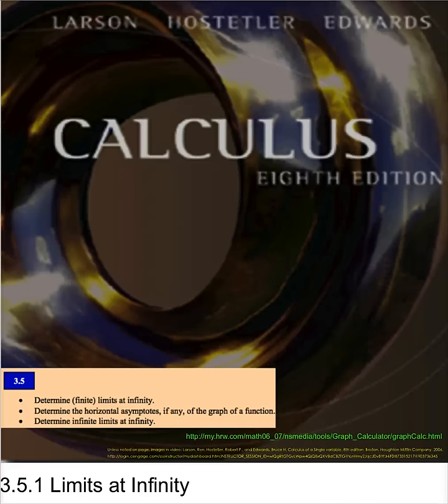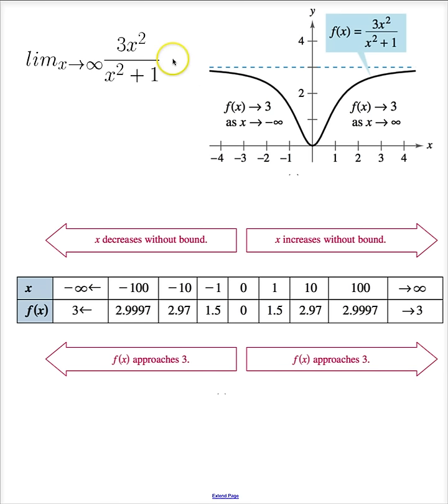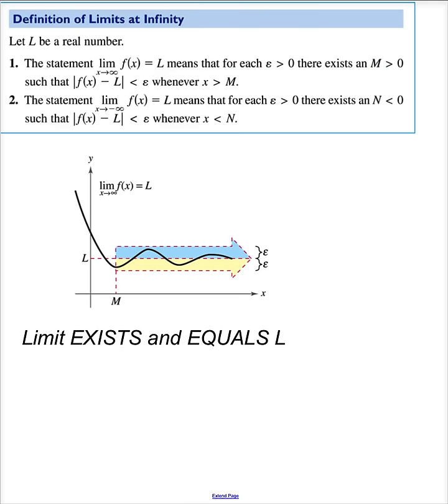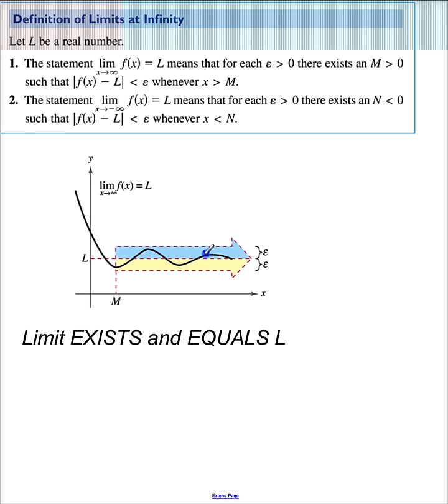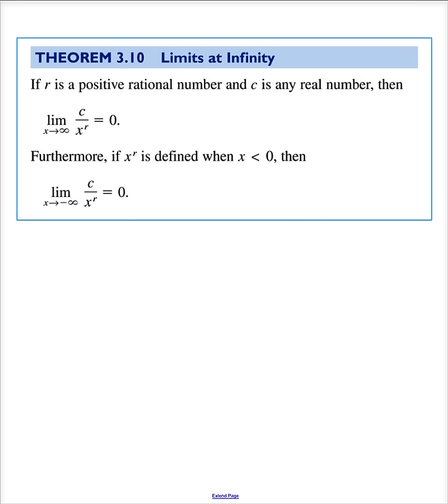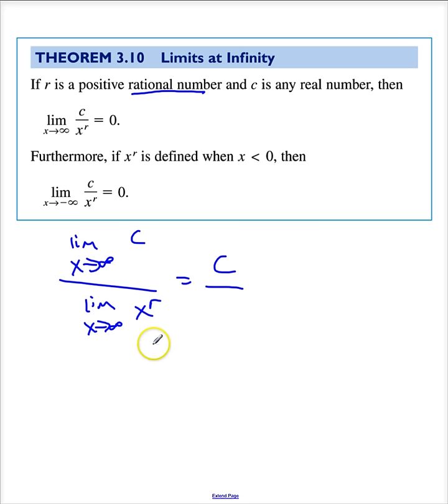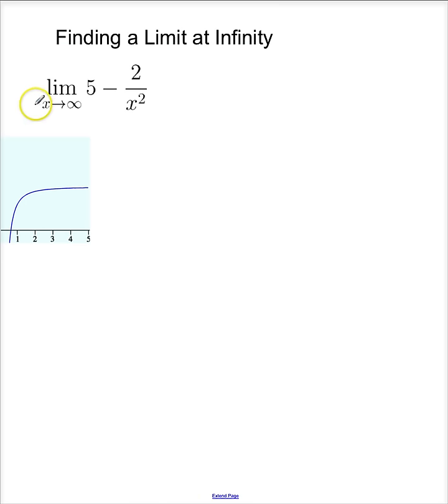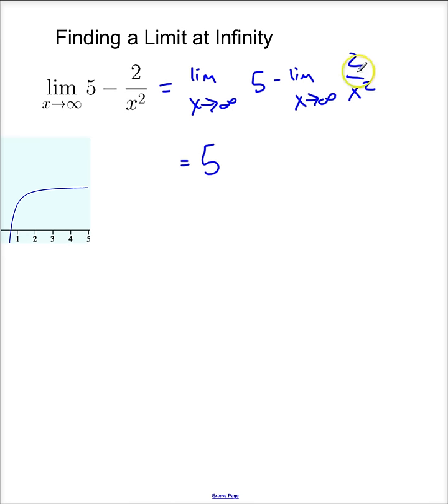THS 3 5 1 Limits at Infinity Definition